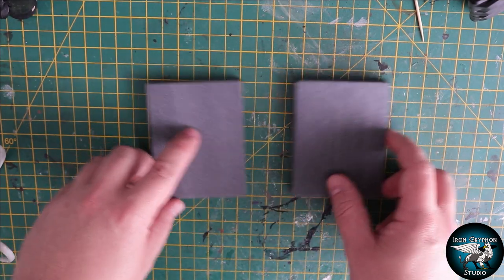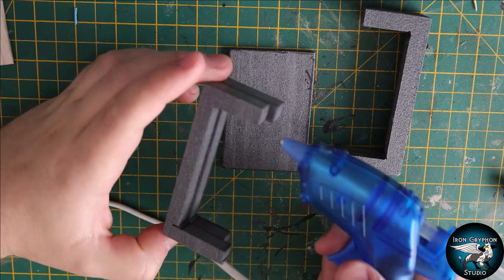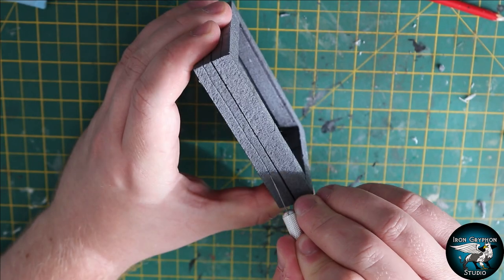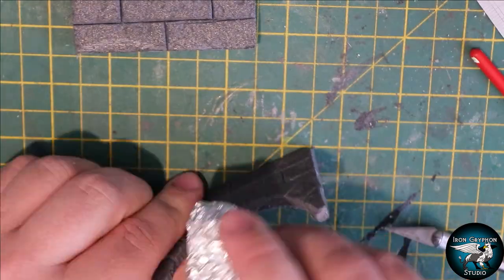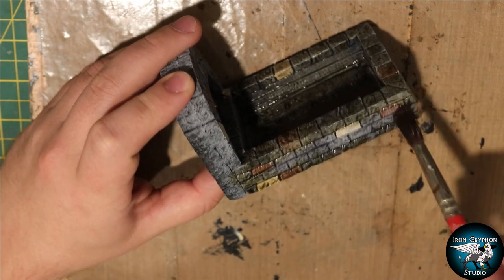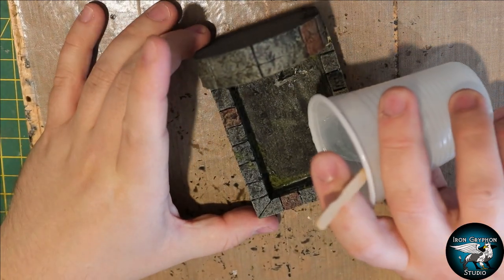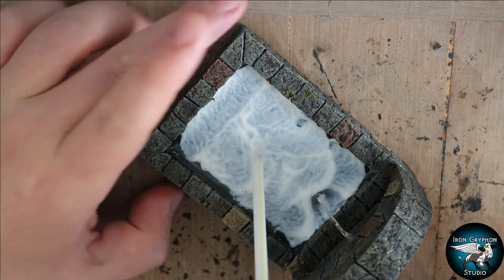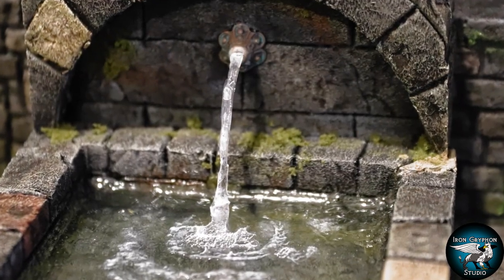Iron Gryphon Studio -Ep 57 The Cistern/fountain/bath (dungeon decoration for d&d, epoxy resin water)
Cistern - This water trap, fed by a copper spout is the only fresh water source for the entire dungeon. Time to fill those waterskins.

Fountain - Decorative and pleasant to the ear but running water could be very useful with Vampires around, or maybe it could be blessed for a source of holy water.

Bath - Set into the ground, this shallow bath provides some much needed refreshment for characters during rest periods. Some say its waters have healing properties, maybe thats how its owner managed to live so long.

Thank you in advance to anyone who supports this channel, it really means alot to me.

Below is a list of a few links to amazon for the products i use in many videos. Not all of the products are used in every video but they can all be found here for your convenience. Please let me know if any of them no longer work and I can get a new link sorted.

A UK link to Amazon for Wooden Coffee stirrers

A UK link to Amazon for Vallejo Acrylic Earth texture paste